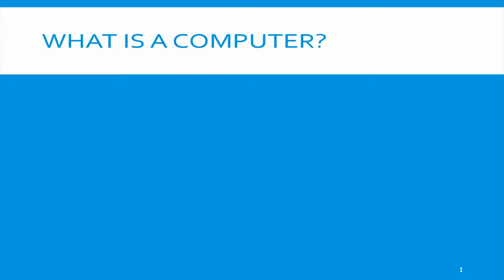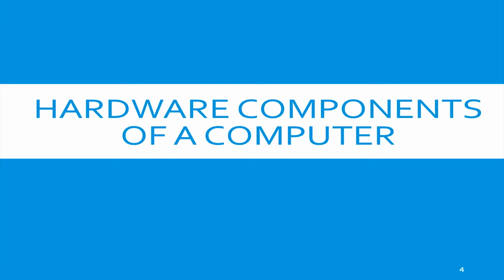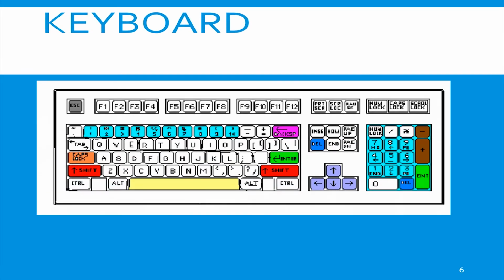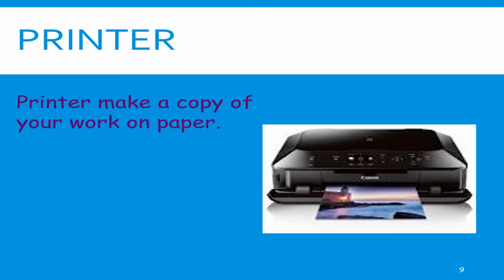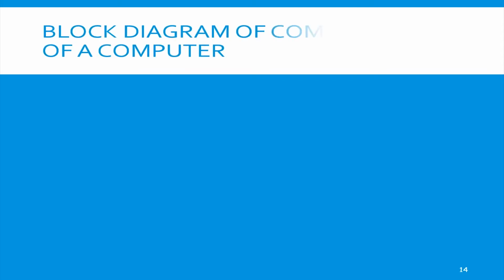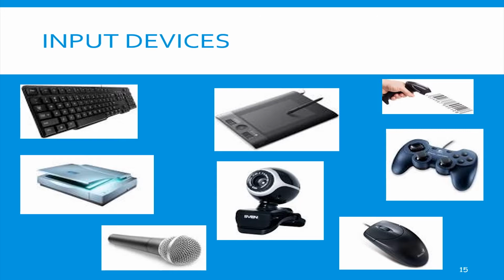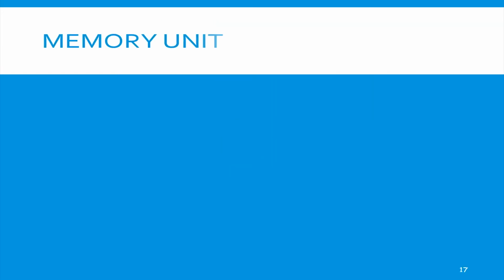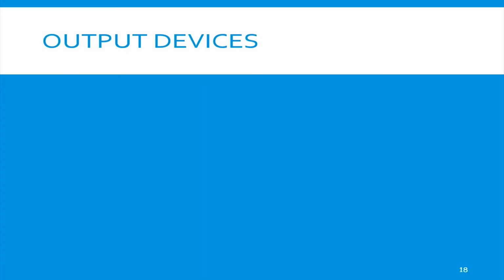ITC unit 2 topic 1 video 1